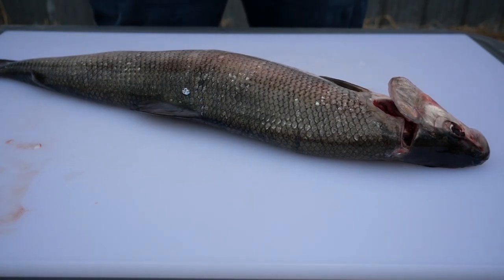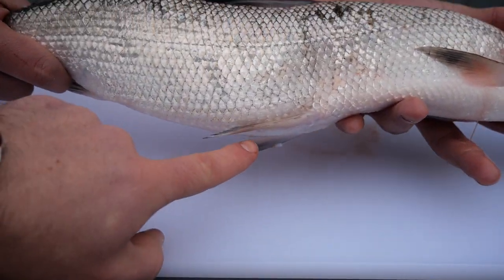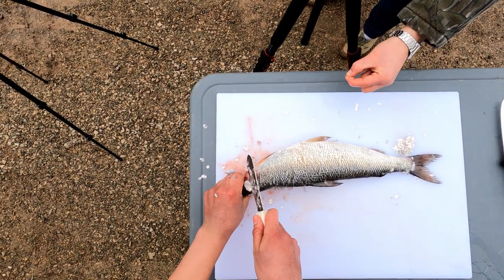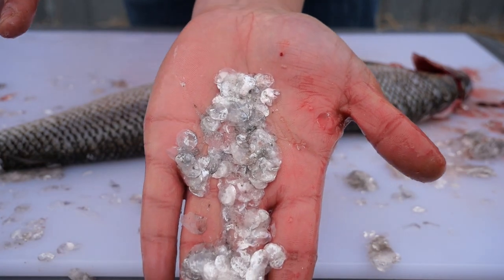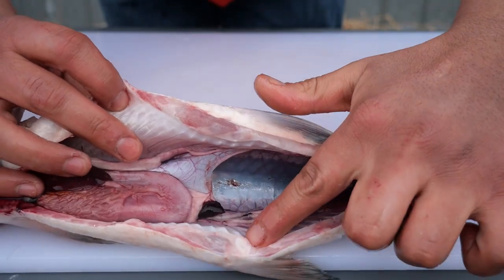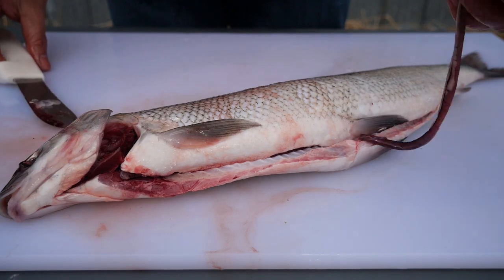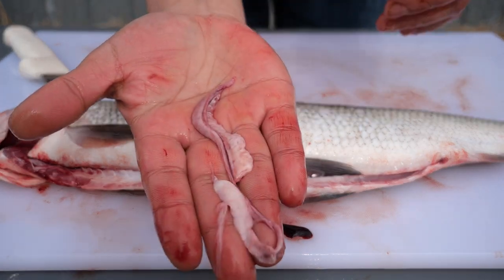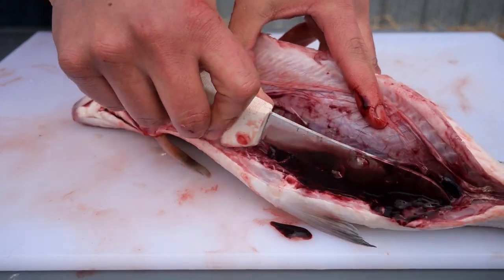How to clean and fillet a lake whitefish l Part 1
This video will provide instructions on how to clean a lake whitefish. It will also briefly review lake whitefish anatomy.